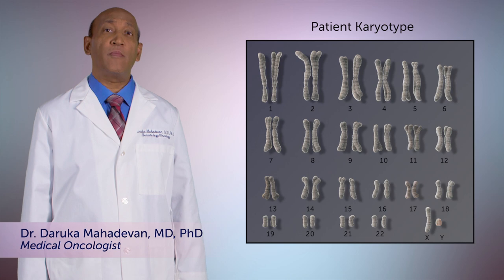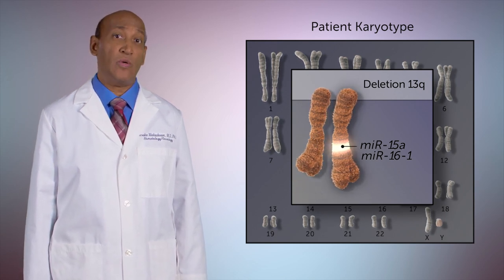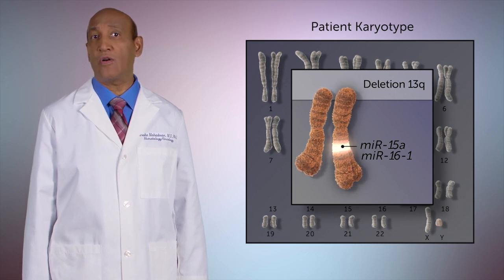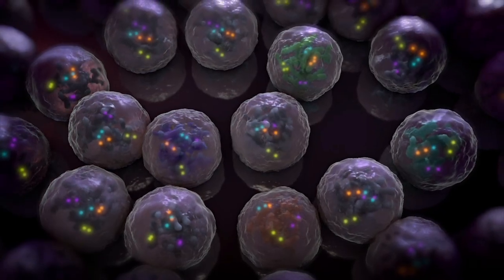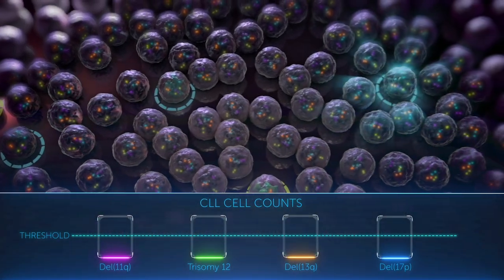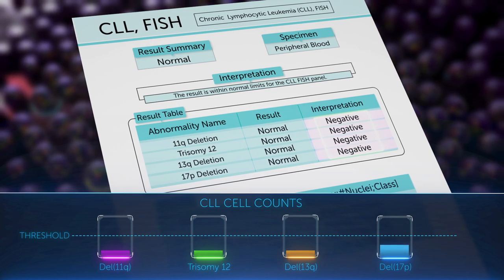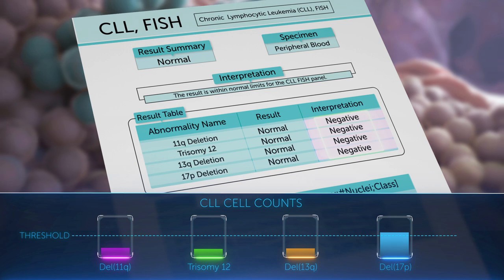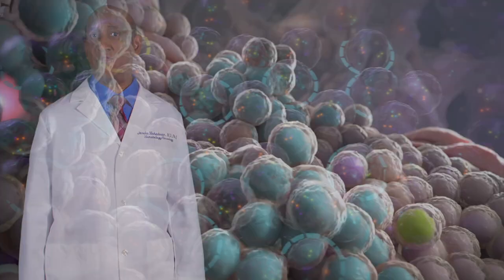CLL | MOD Animation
Chronic lymphocytic leukemia (CLL) is a widespread disease that results from genetically diverse subclones and lightly variable genomic alterations that, when left unchecked, can evolve over time. AbbVie Pharmaceutical and Research Development has found an effective way to conduct chromosomal testing in CLL, which is displayed in our detailed medical animation.

Medical Oncologist Dr. Daruka Mahadevan, MD, PhD, provides insight on genetic differences that can be detected in CLL patients. Deletions in specific chromosomes, 11q, 13q, and 7p, can be indicative of dysfunctional DNA damage responses and defective tumor growth suppressors. (A third copy of chromosome 12 is also correlated to CLL.) If levels of these cell mutations surpass a clinically relative threshold, the patient tests positive for CLL.

These cell levels are measured and calculated by the FISH test, an NCCN-recommended technique that highlights regions of mutation with fluorescent probes. Over time, clonal evolution can cause alterations in subclone levels, which is why the FISH test is effective at determining the degree of CLL mutations throughout a patient’s diagnosis.

The volatile and unpredictable nature of subclone emergence makes testing for CLL levels essential. By partnering with XVIVO’s animation team, AbbVie was able to communicate the importance of FISH testing and its influence on CLL diagnosis.